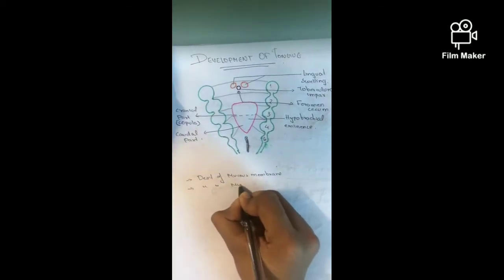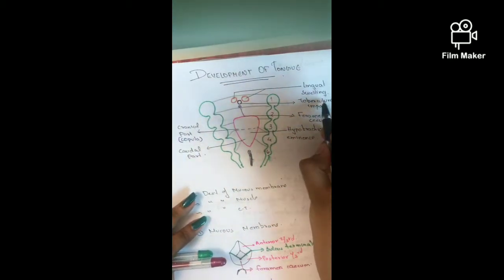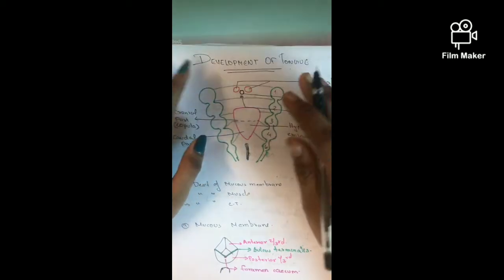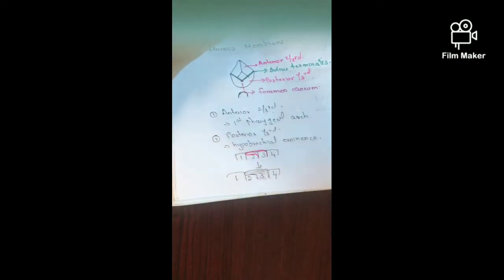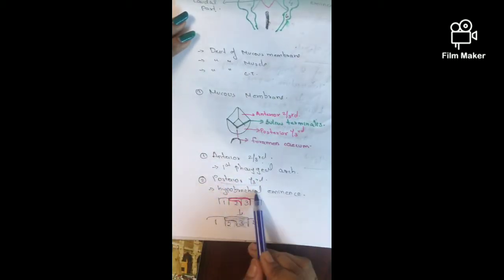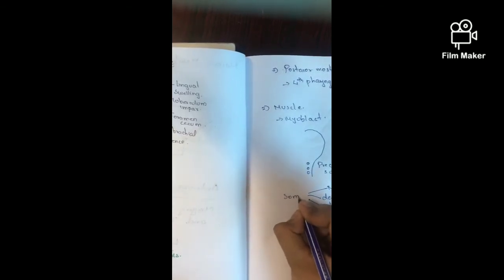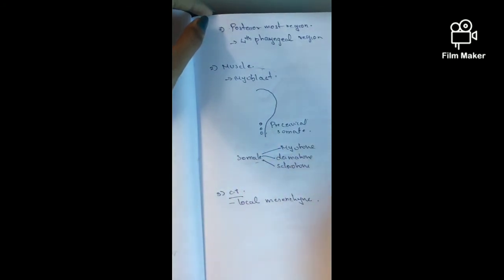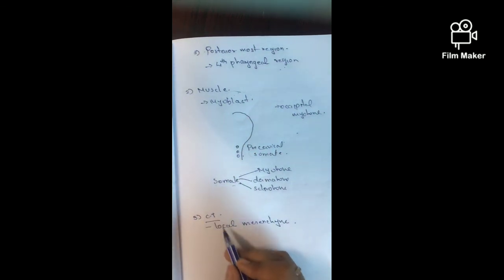TONGUE- DEVELOPMENT AND ANATOMY- PART 2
Brief description about development of tongue